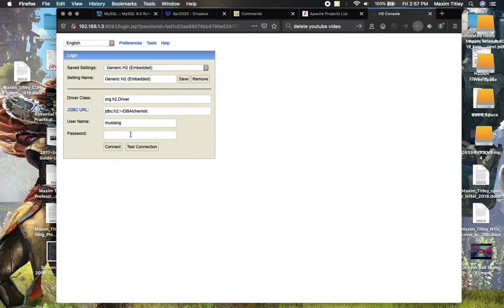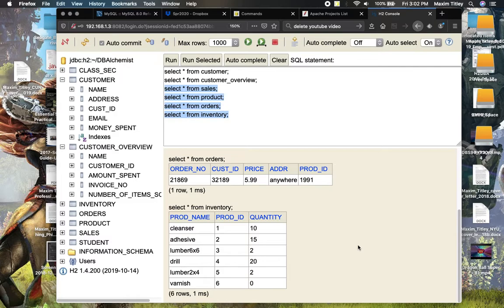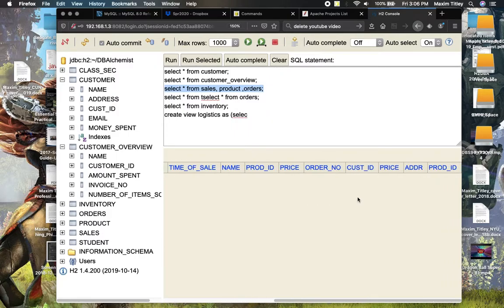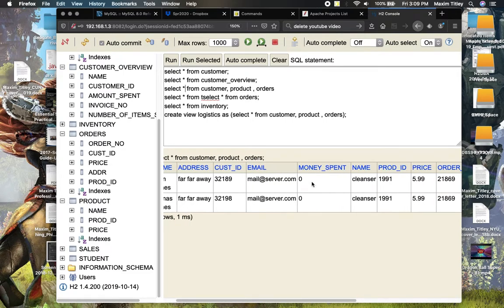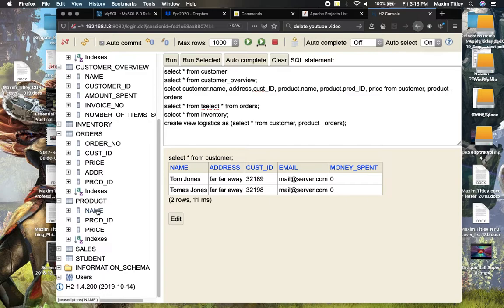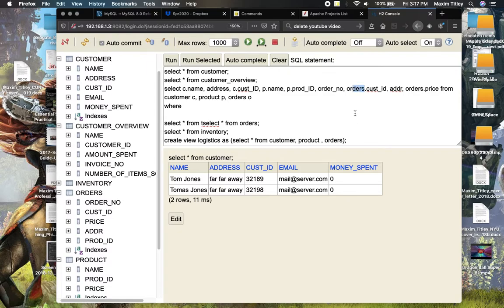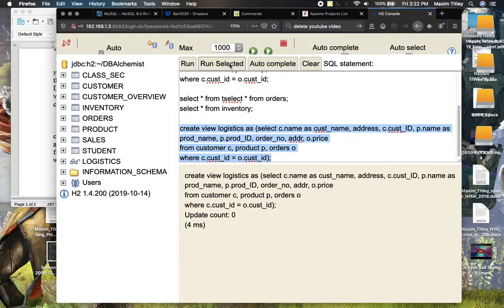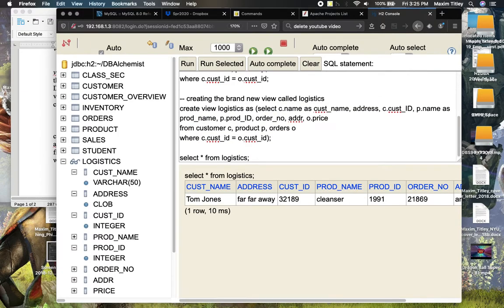Relvars and Views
Relational variables simplified and views introduced.